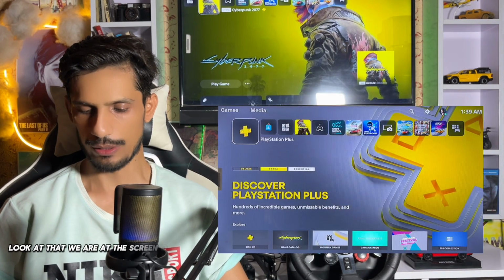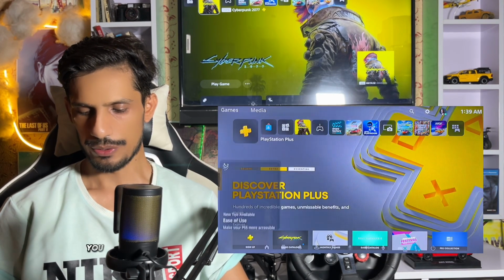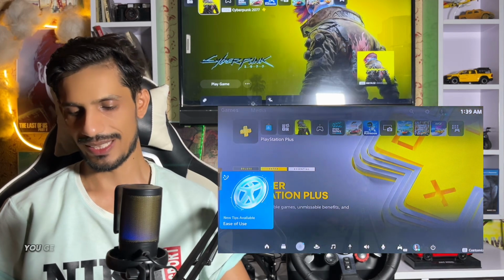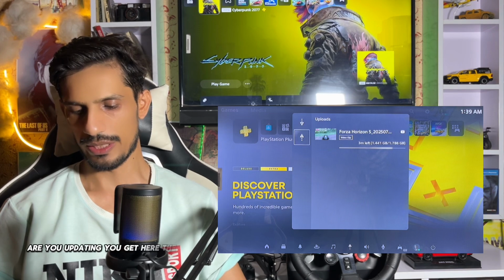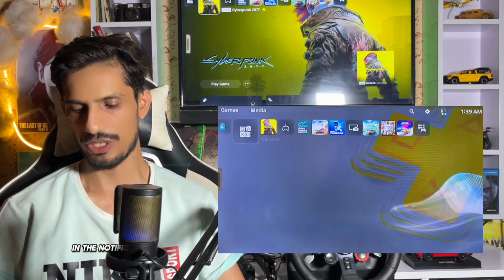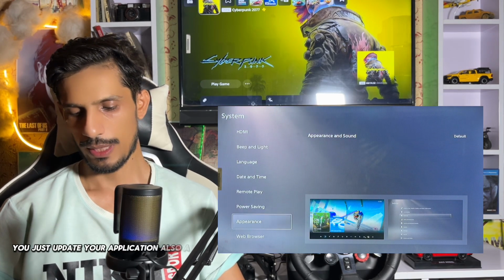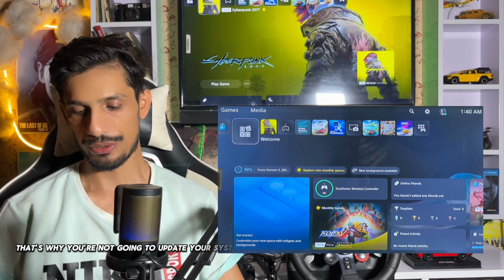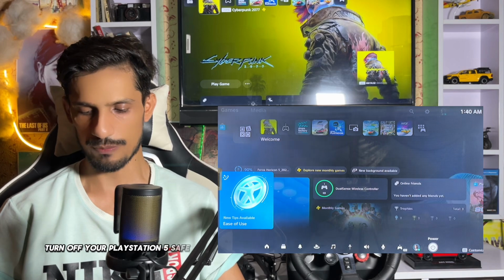How To Fix PS5 Error Code NP-102946-2 Please Install the latest Update File